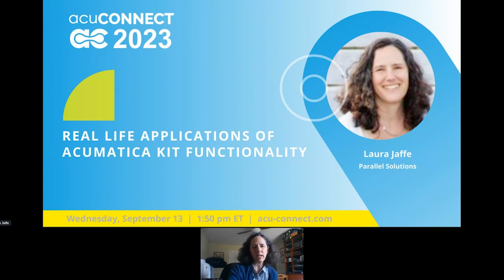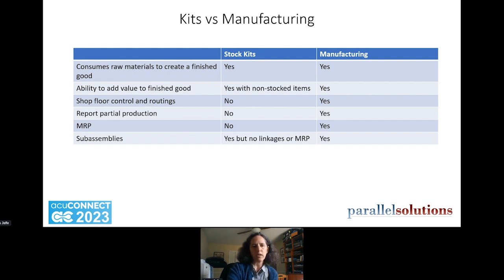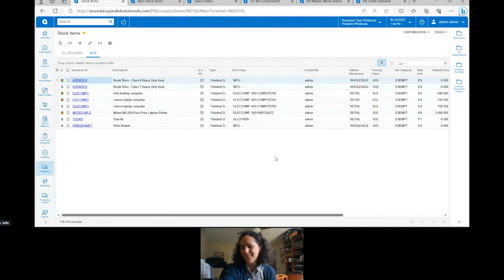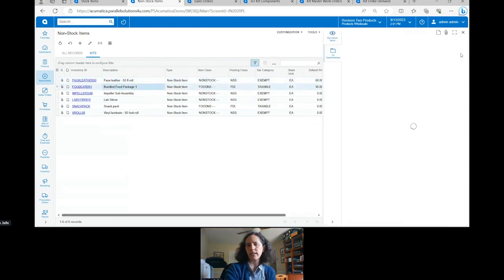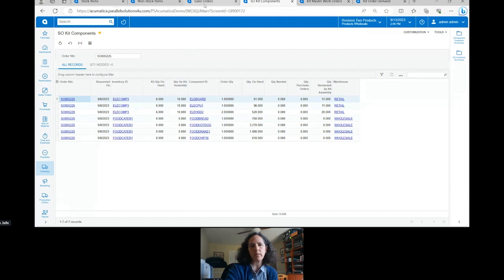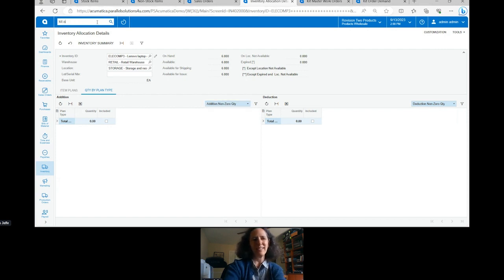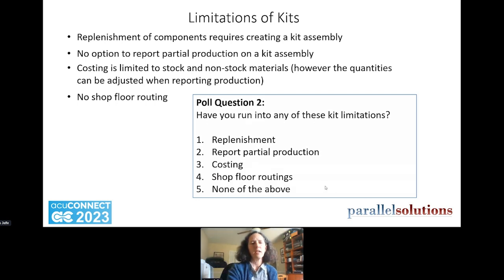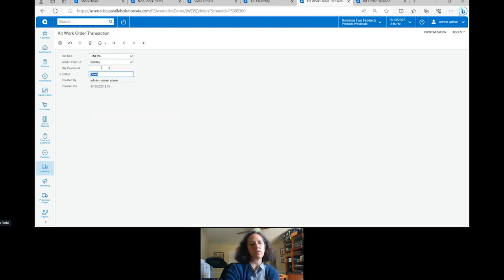acuCONNECT 2023: Day 1 - Real Life Applications of Acumatica Kit Functionality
A look at the capabilities (and limitations) of Acumatica’s kit functionality, which is included as part of the Distribution edition.

Laura Jaffe
Parallel Solutions